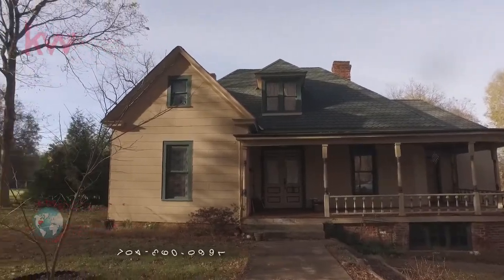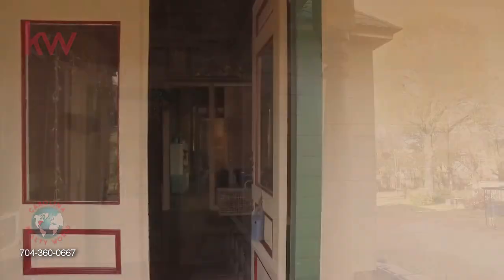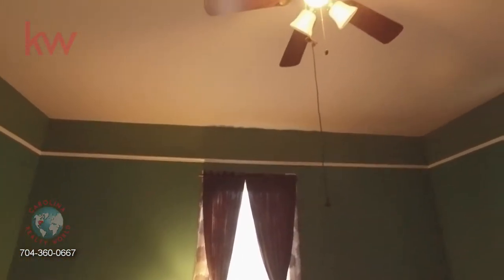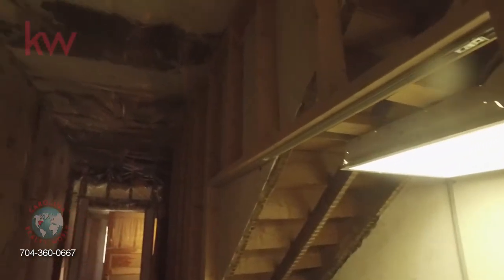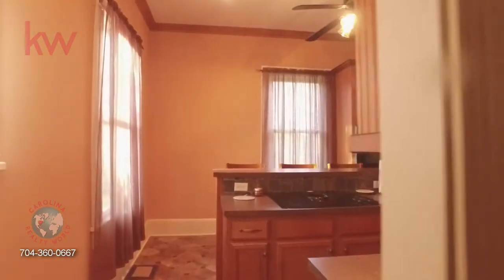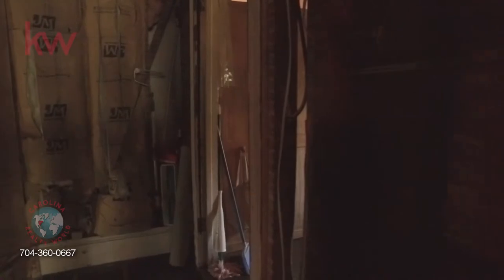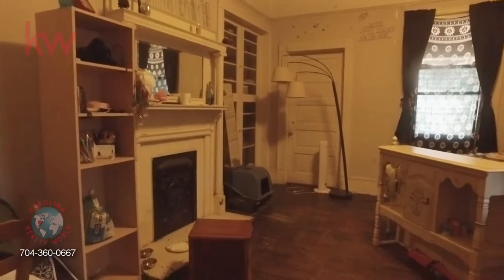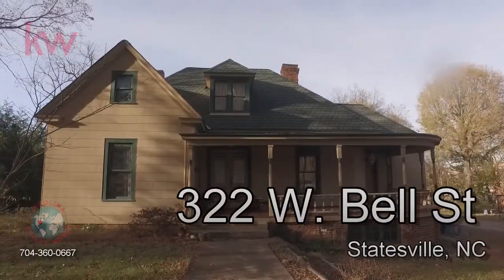VLOG # 113 322 Bell St, Statesville, NC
Have a piece of history with this home on the Historic Registry in the Academy Hill District.  Lots of character and charm in this 1895 home.  The current owner has done a lot of the hard work on this renovation and just needs your finishing touches.  Tall ceilings, original hardwood floors and classic wrap around, rocking chair front porch all just a short walk to downtown Statesville.  Imagine the history in this home with it's use as a one room school on the upper level.
Home is in the process of being remodeled and will not be finished by the current owner for personal reasons.  You can finish to your taste and a 203k loan may be a possibility to finance the home and the remodel.  ASK US FOR DETAILS. Todd Long 704 three six zero 06567